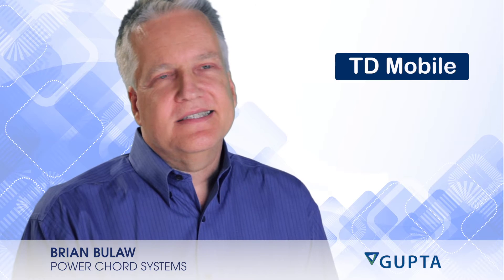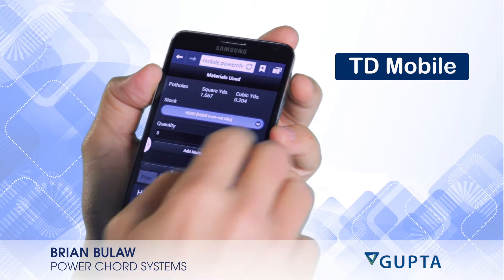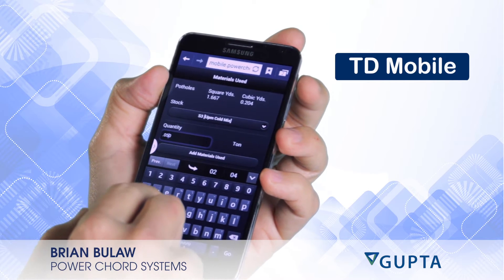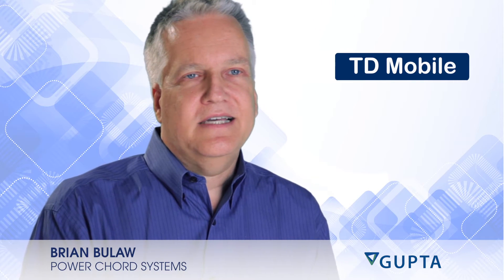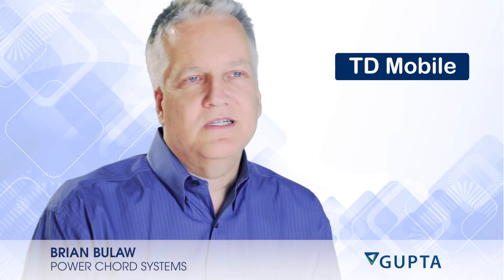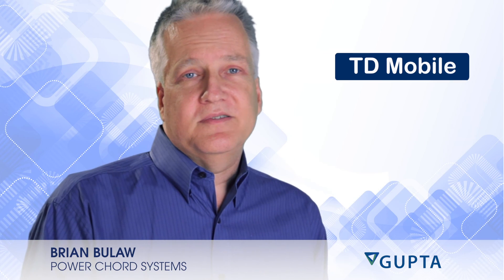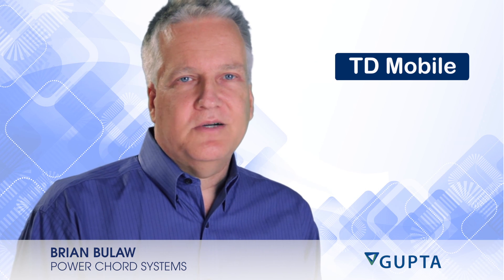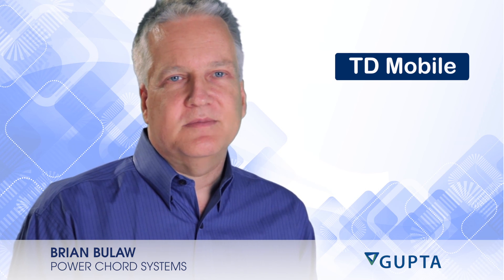TD Mobile Customer Testimonial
See why Power Chord Systems chose TD Mobile for mobile business app development.